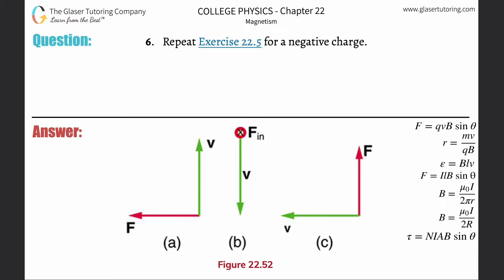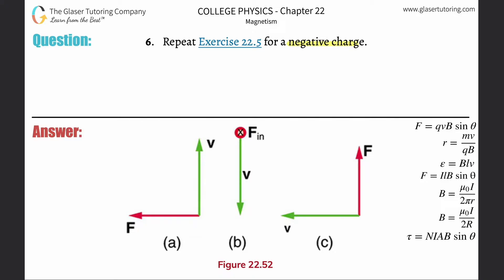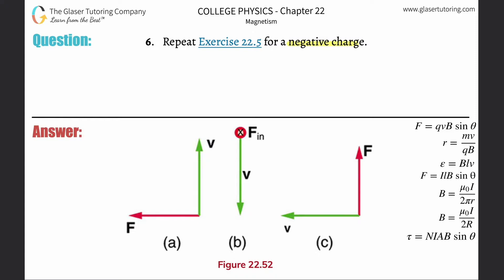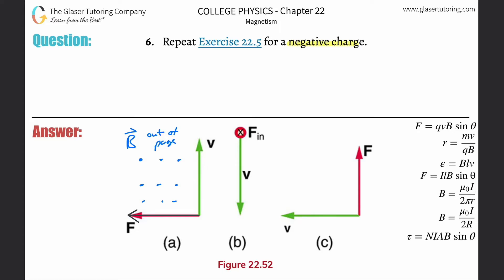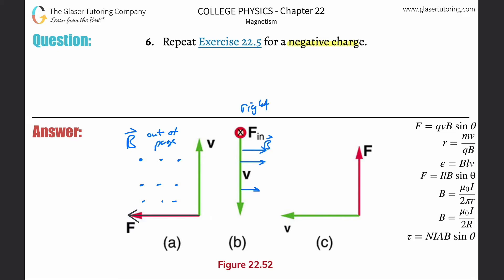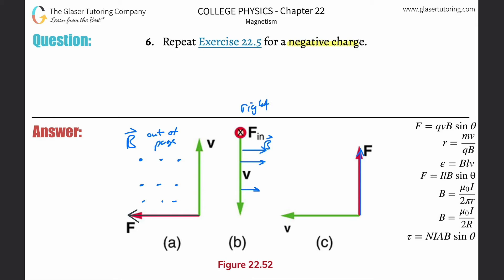22.6 | Repeat Exercise 22.5 for a negative charge.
Repeat Exercise 22.5 for a negative charge.